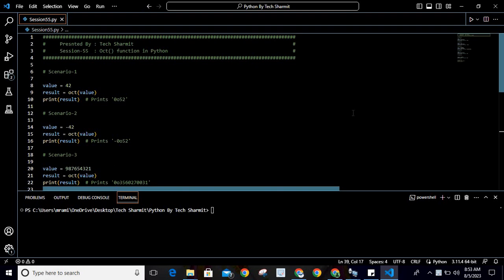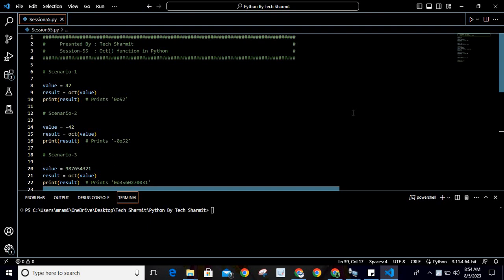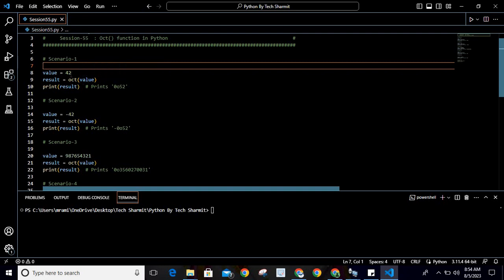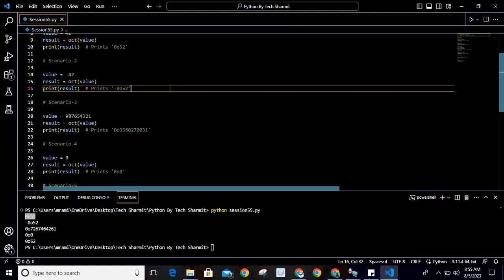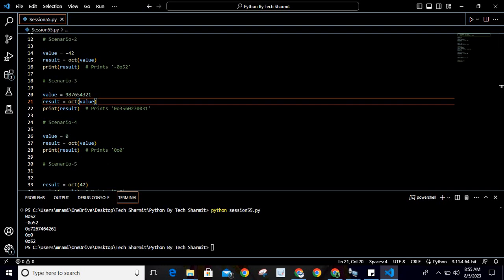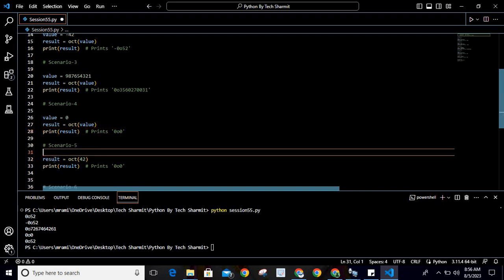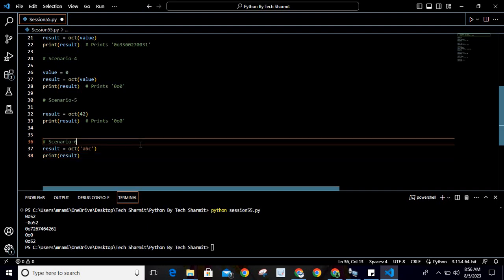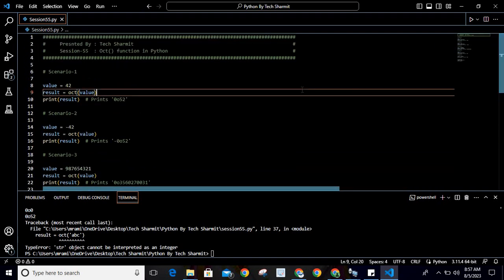oct() function in Python | methods in python | python for beginners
In this comprehensive tutorial, we'll cover the following key points:

1.Explanation of the oct() method and its purpose in Python in english.
2.Detailed examples demonstrating the usage of oct() for different scenarios.
4.Practical use cases and applications of the oct() method.
5.Tips and best practices for effectively using for oct() in your Python projects.

Python in english | python for beginners | python for beginners | python full course playlist | python tutorial |